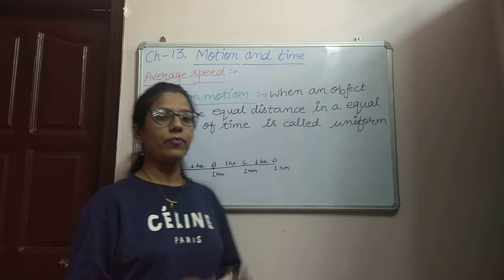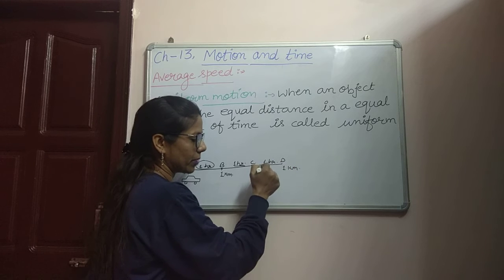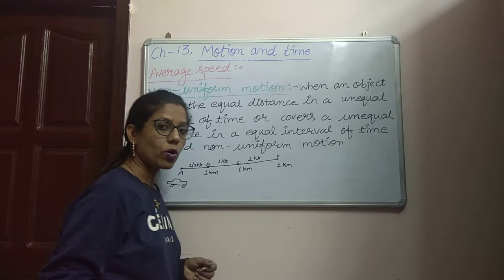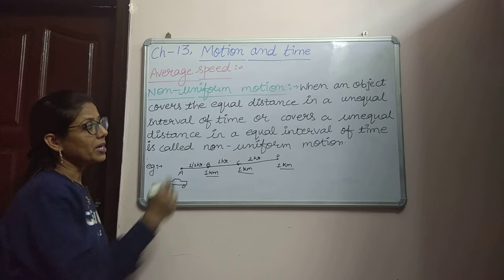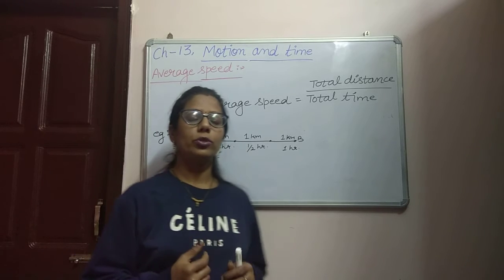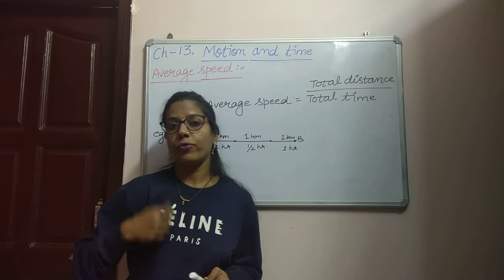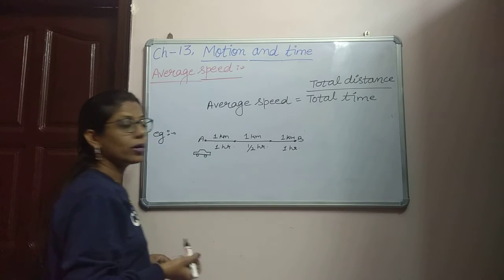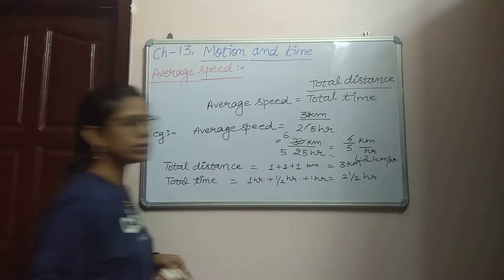Ch-13, Motion and Time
Average speed